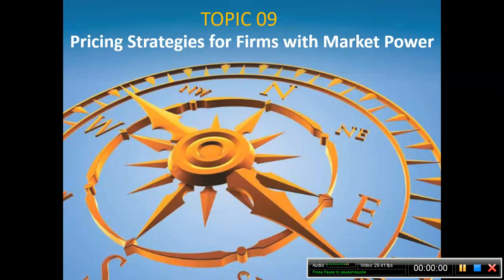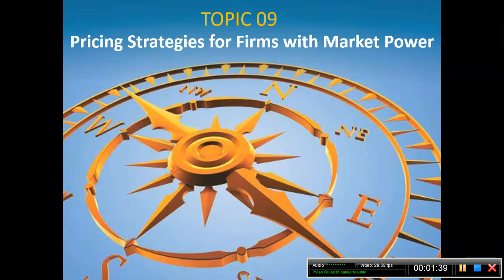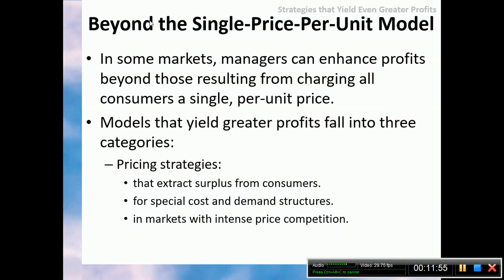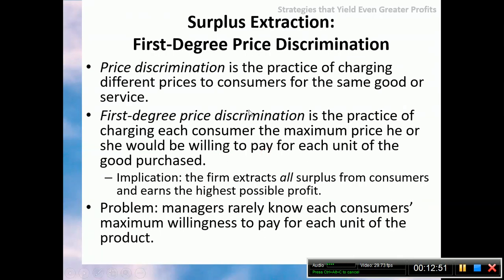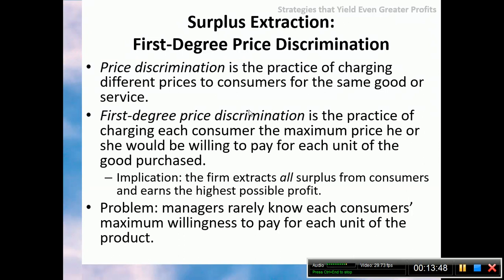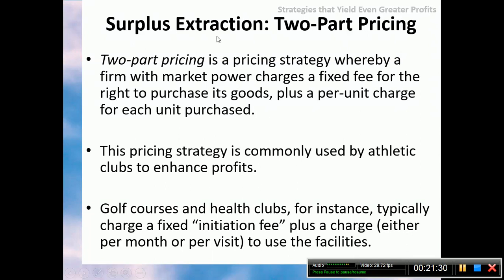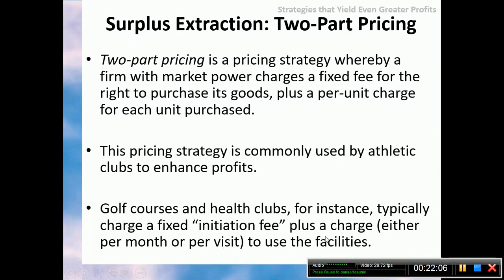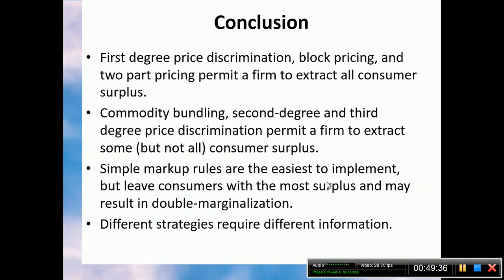Topic 9: Pricing Strategies for Firms with Market Power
Managerial Economics and Business Strategy (NINTH EDITION)
Michael R. Baye and Jeffrey T. Prince